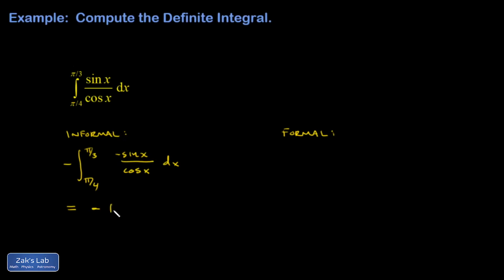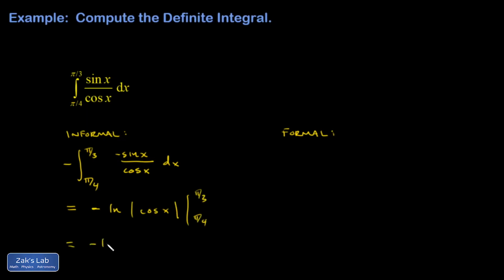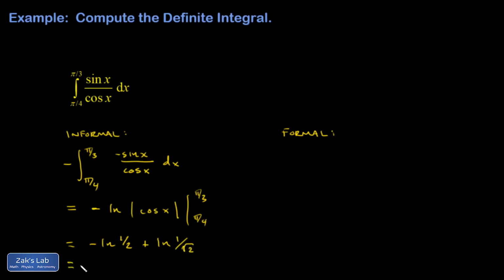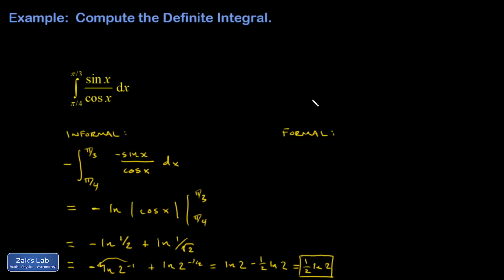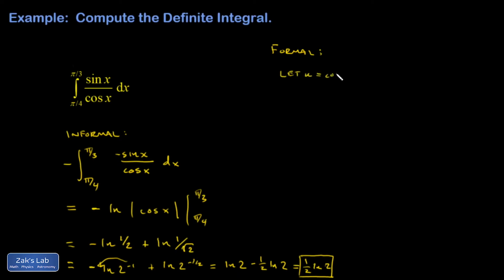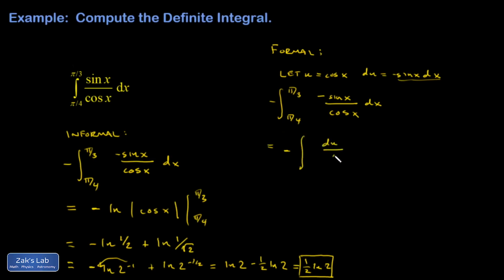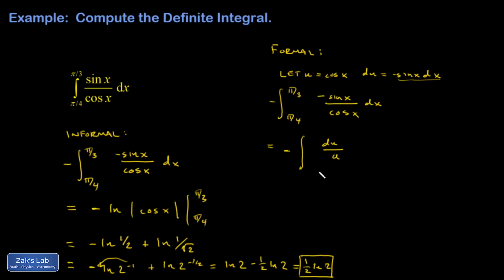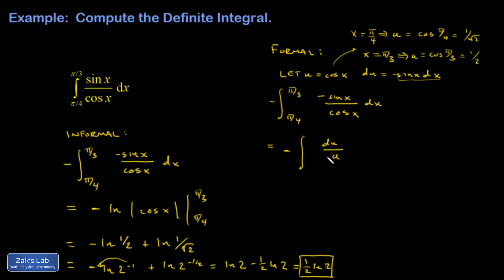Computing a definite integral using substitution. sinx/cosx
The integral of sinx/cosx is computed on [0,pi/3] using substitution.  The key to this integral is to see that the numerator is essentially the derivative of the denominator.